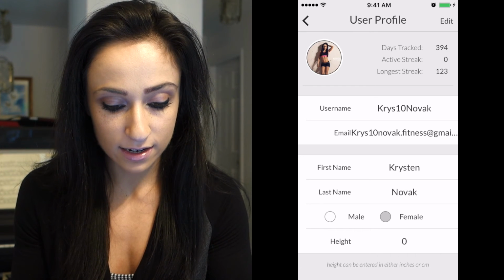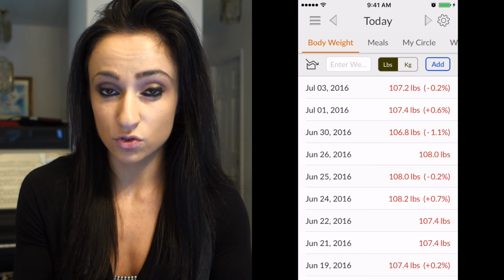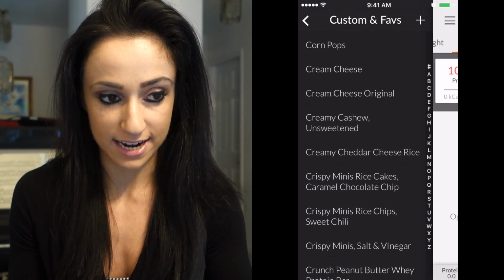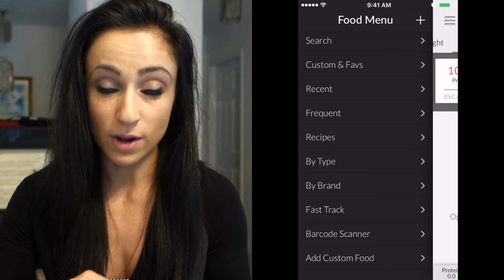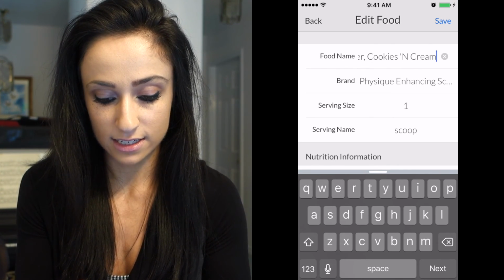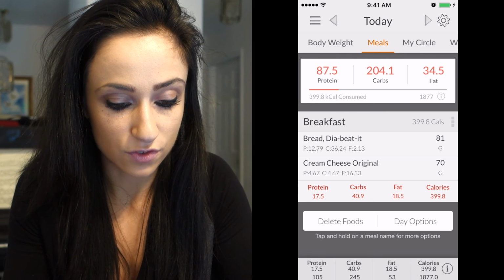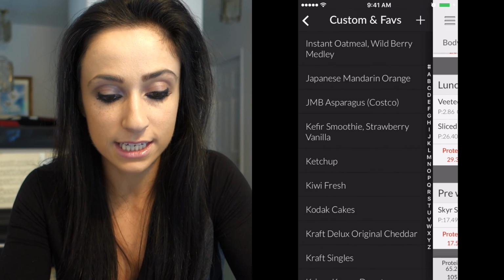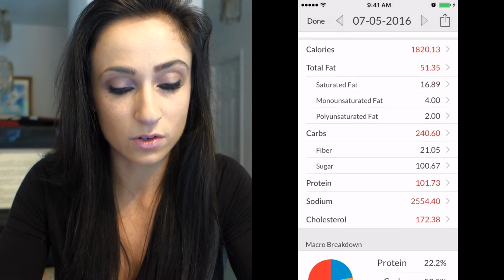MyMacros+ Tutorial | IIFYM // Flexible Dieting Tips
Certified Personal Trainer | Online Fitness Coach